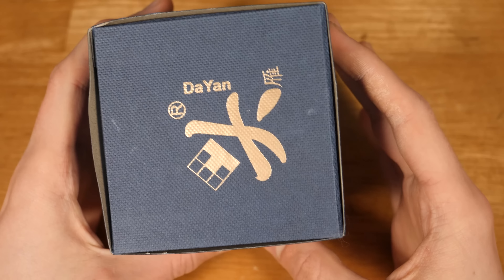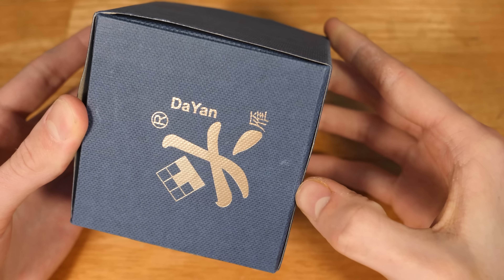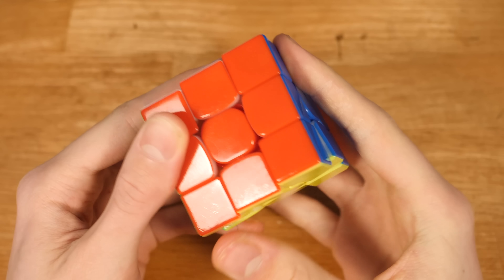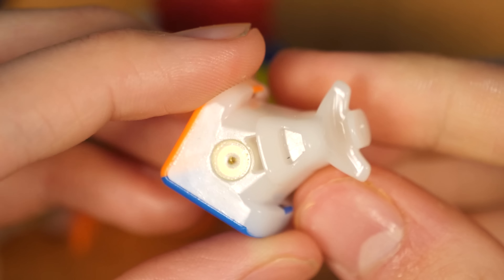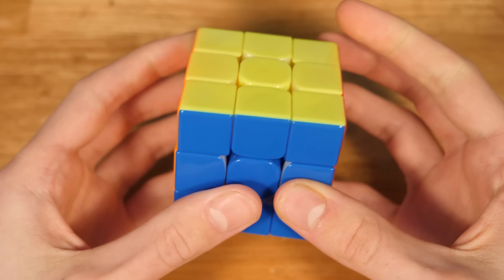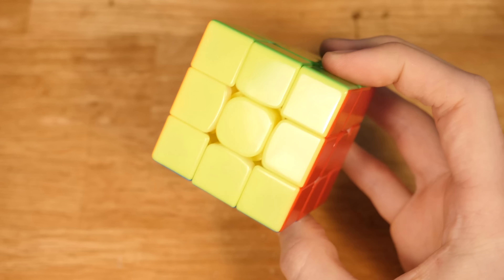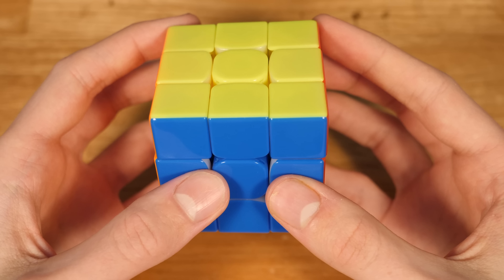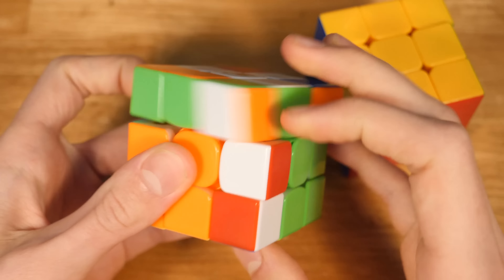Dayan TengYun M First Impressions!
A new magnetic 3x3 from Dayan. Buttery in the good way and the not so pleasant way.